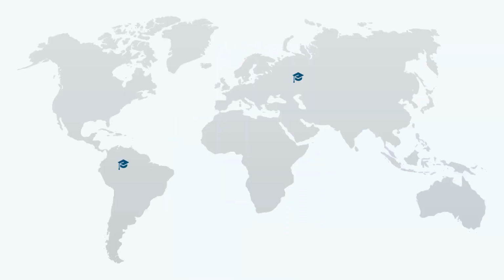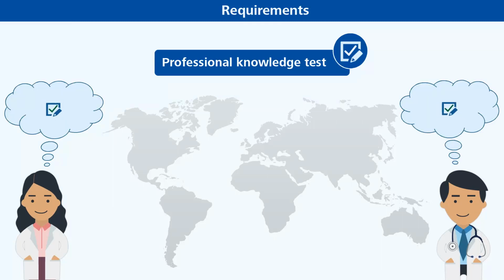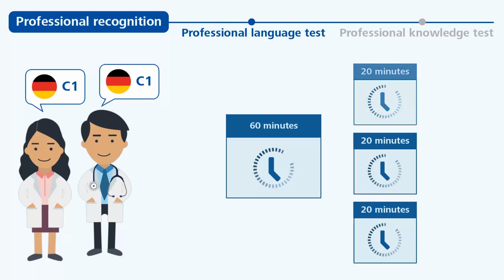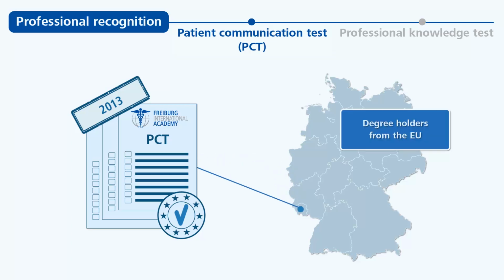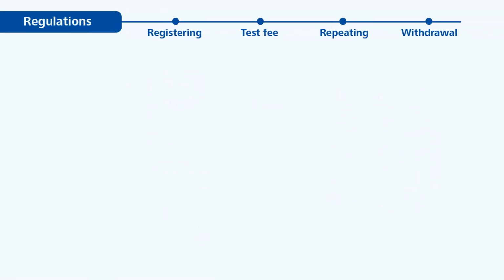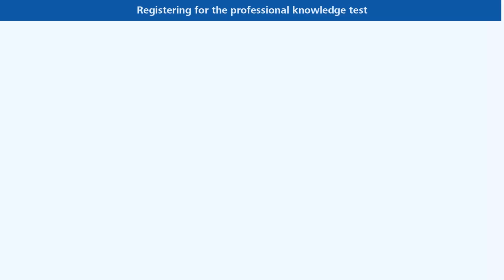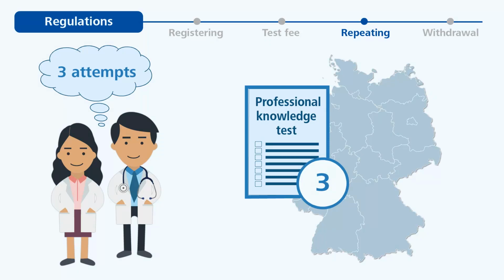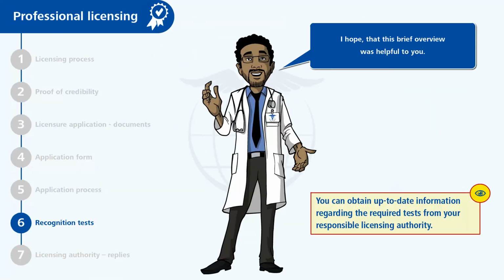Required tests for professional recognition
What do I need to know about the tests for professional recognition? In this video, Dr. Ben presents the tests required for professional recognition and explains their procedure, as well as interesting facts about the testing regulations.